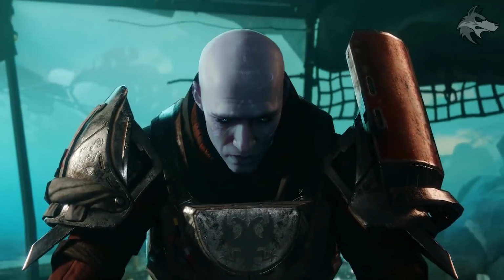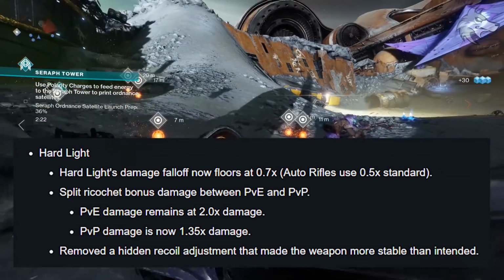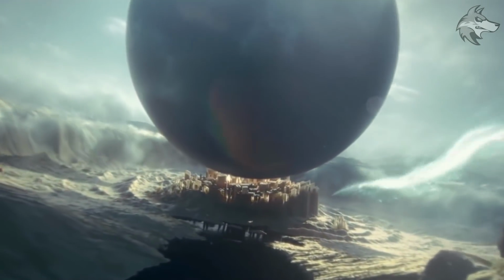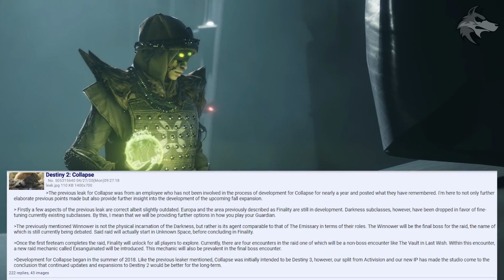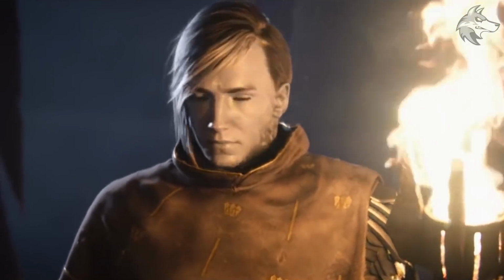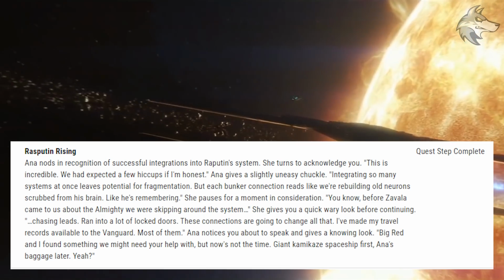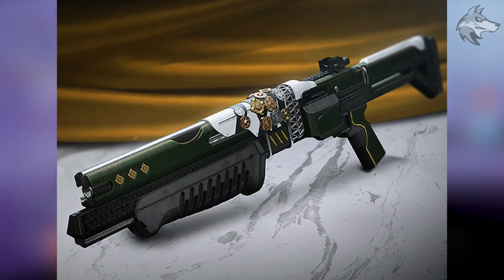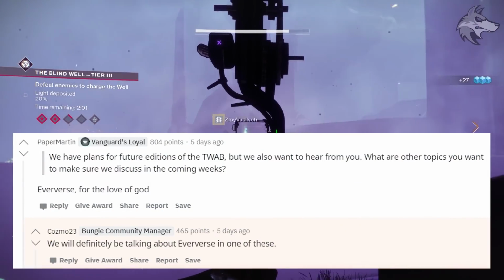Destiny 2 | NEW GAME UPDATE! Exotic NERF! Season 11, DLC Leaks, Ana's Discovery, New Weapon & More!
Destiny 2 NEWS: Update TODAY, Exotic Nerf, DLC Fixes, Season 11, DLC Leaks, New Quests, Ana's Discovery, Season Improvements & Much More (DLC NEWS UPDATE)

for Awesome Databases!